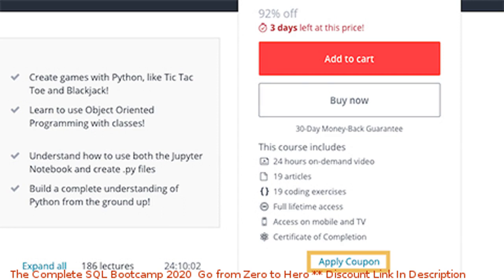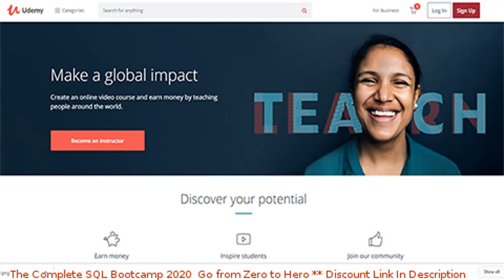The Complete SQL Bootcamp 2020: Go from Zero to Hero coupon - udemy discount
The Complete SQL Bootcamp 2020: Go from Zero to Hero discount

Price: $94.99

Become an expert at SQL!